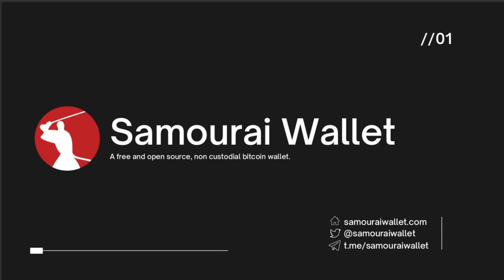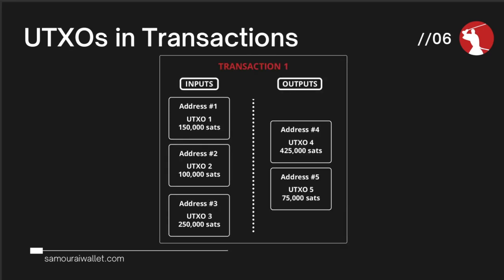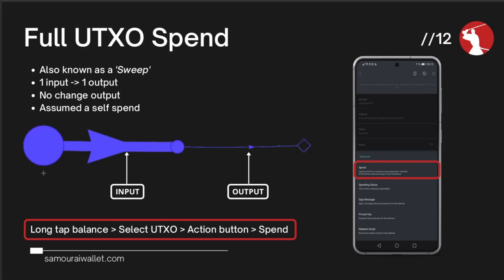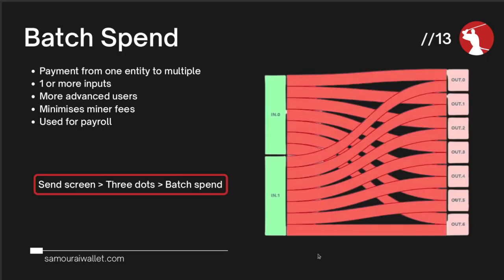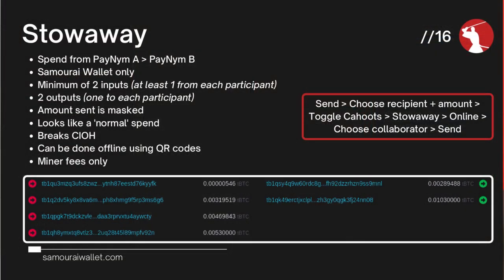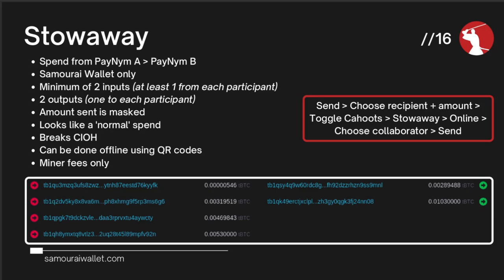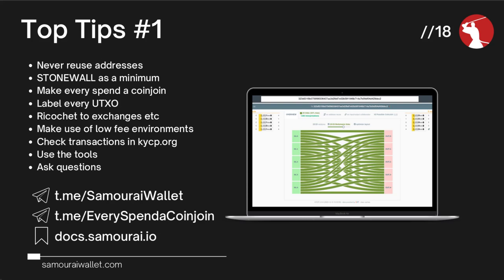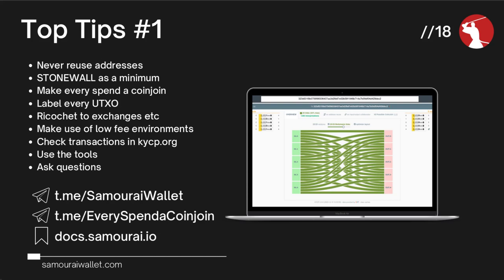An Intro to Samourai Wallet - Week 2 - Spend Tools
Welcome to the second of a 4 part series focused on Samourai Wallet. A free and open source, non custodial bitcoin wallet. These sessions are recorded live in our Telegram group where you'll find hundreds of people willing to help out with any questions you might have related to the our wallet.

The aim of these sessions are to take you back to basics with a new user focused overview of the Samourai ecosystem, in this video, we're going to be discussing the Samourai Wallet spending tools.

For the following 2 sessions we'll be covering Whirlpool - the coinjoin implementation, and Dojo a full bitcoin node implementation which serves as the back-end server for your Samourai Wallet.